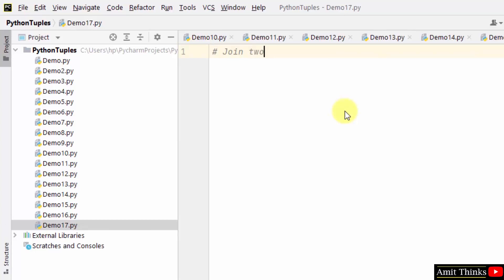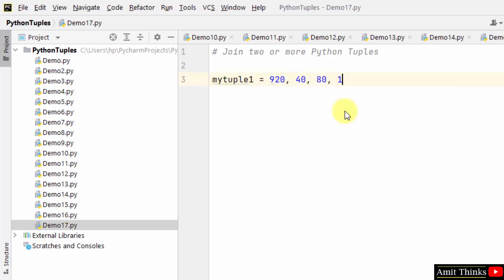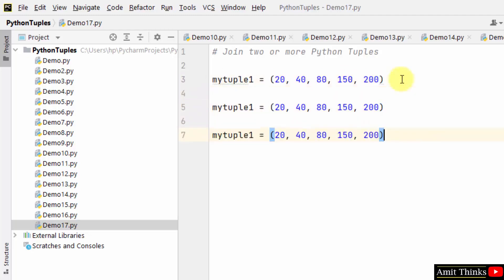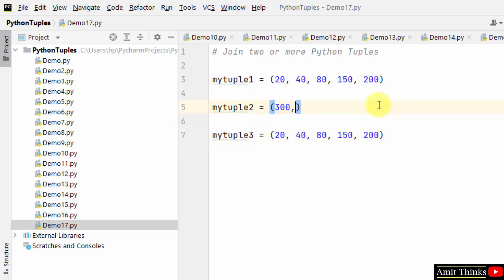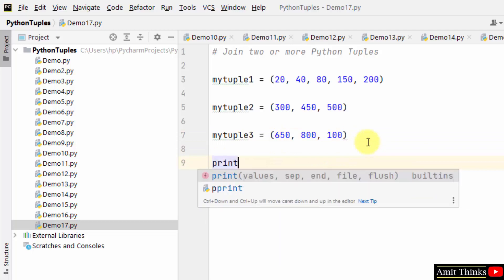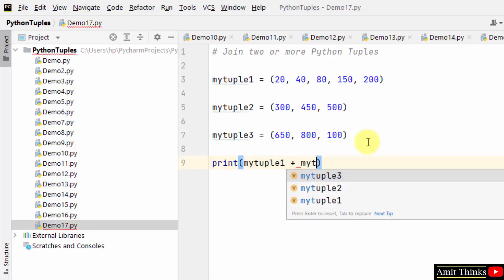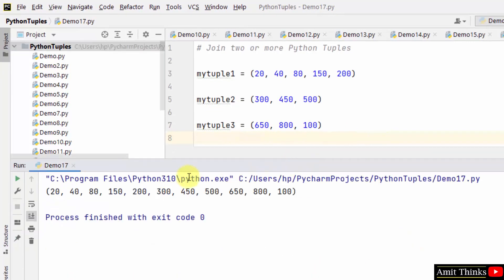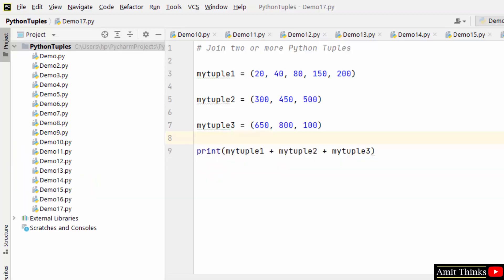How to Join two or more Tuples in Python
In this video, we will see how to join two or more Tuples. Tuple is a sequence in Python, a collection of objects. Python Tuples are immutable i.e. you cannot update tuple or any of its elements.